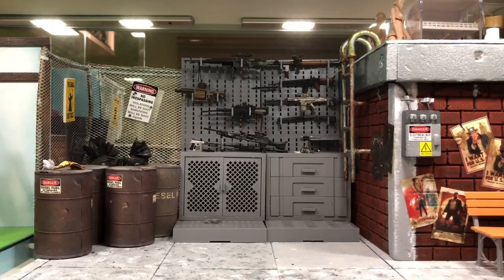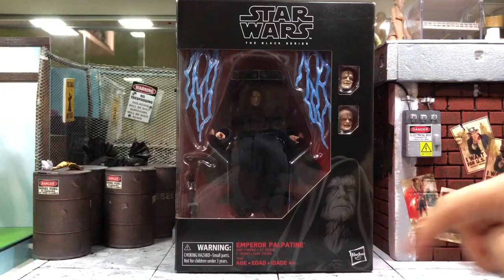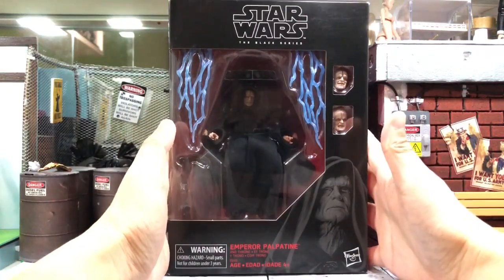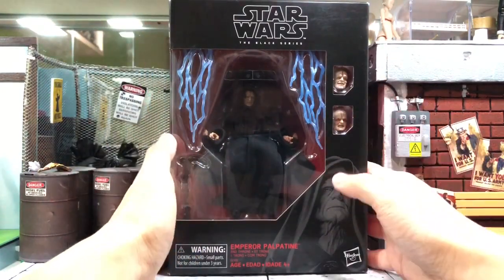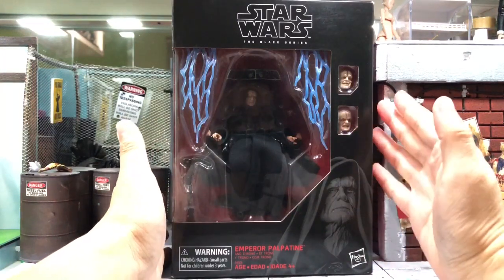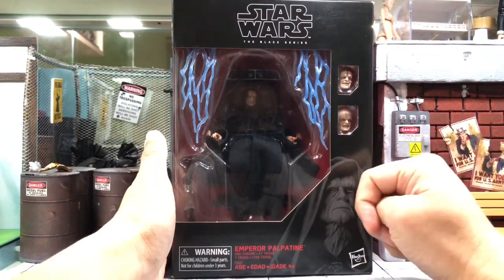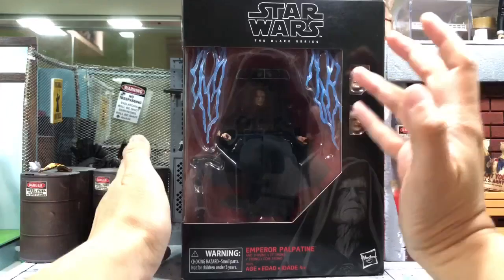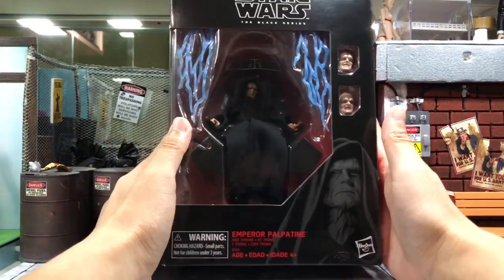REVIEW: Hasbro Black Series Emperor Palpatine Action Figure from Star Wars (Exclusive)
In this video, we will look into the review for Hasbro Black Series Emperor Palpatine from Star Wars (Exclusive).

Background music: Star Wars: The Force Awakens Trailer Theme on Guitar + TAB
Owner: Niall Stenson